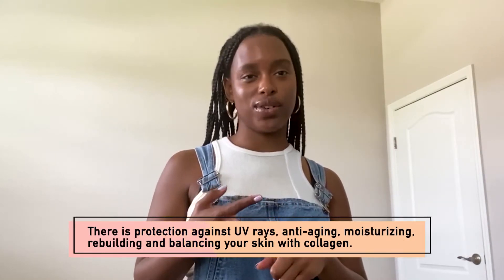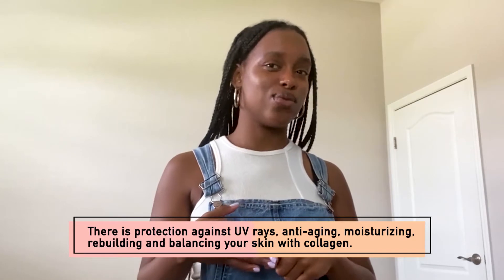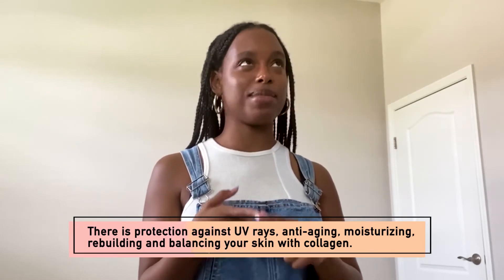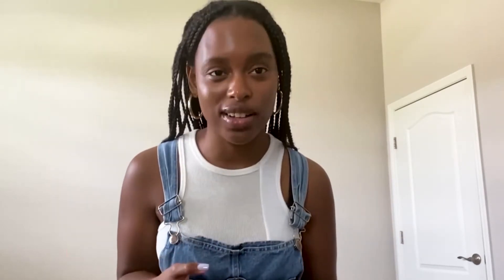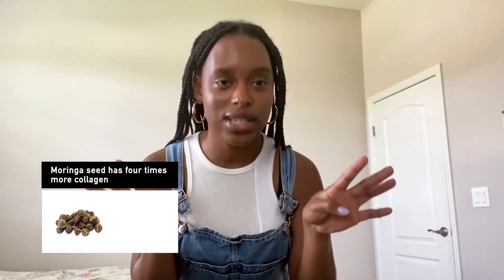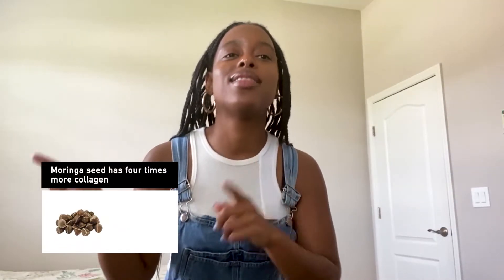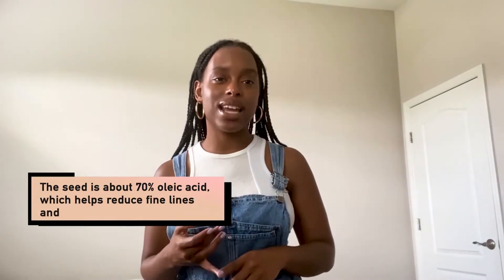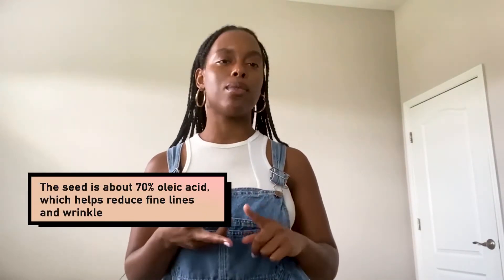Why you should use moringa seed oil in your skincare routine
Dry and dehydrated skincare products mentioned 🦋

Youth to The People Super berry Hydrate + Glow Dream Oil $44

Fharmacy Deep Sweep 2% BHA Pore Cleansing Toner with Moringa $28